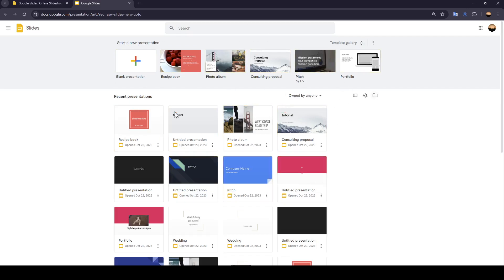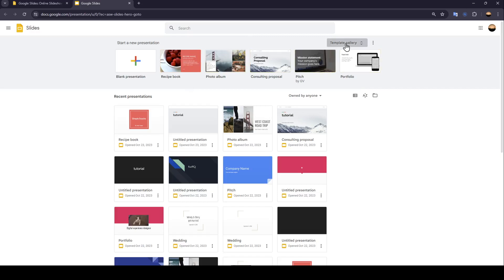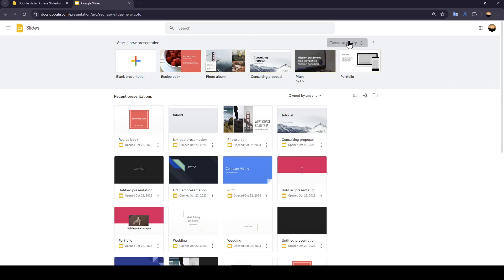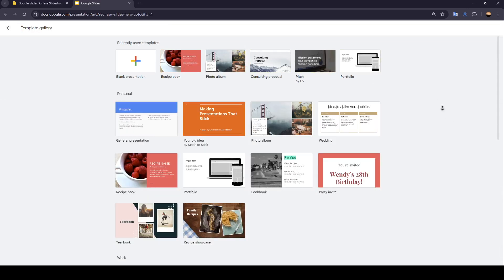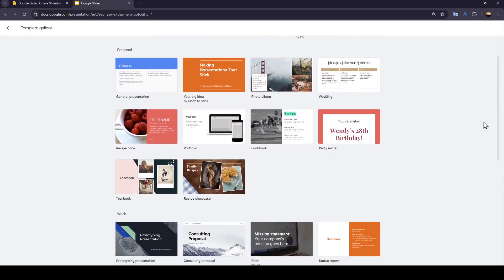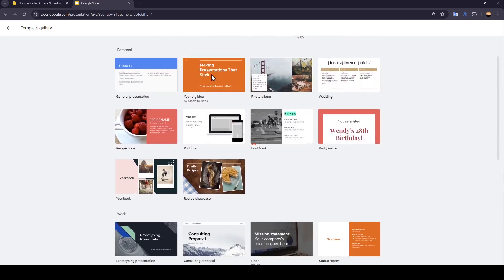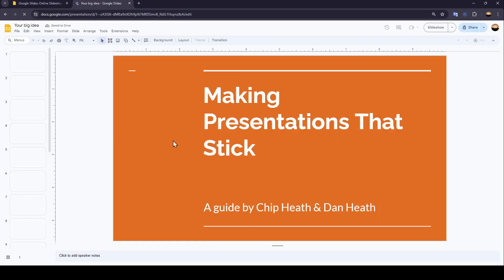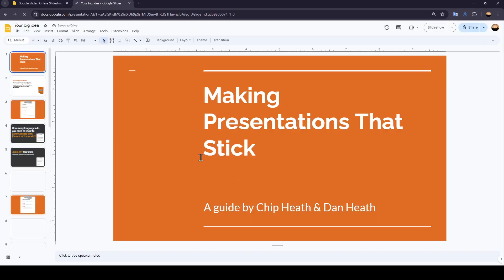How To Turn Google Slides Into A Pdf Tutorial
Today we talk about turn google slides into a pdf,google slides tutorial,how to save google slides as pdf,google slides